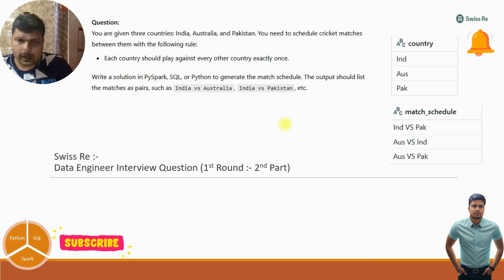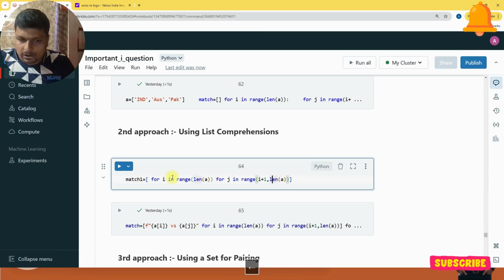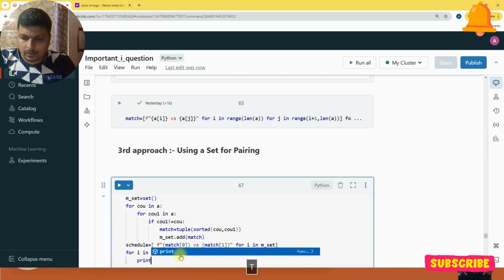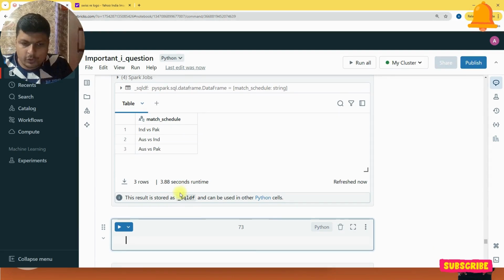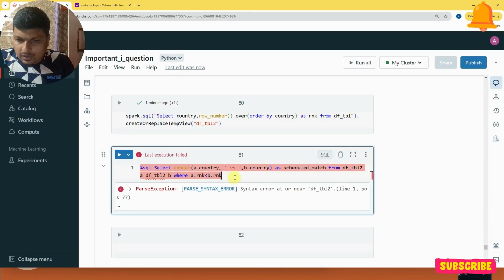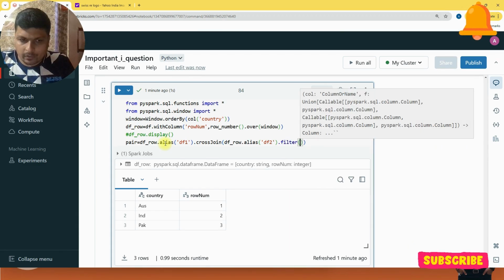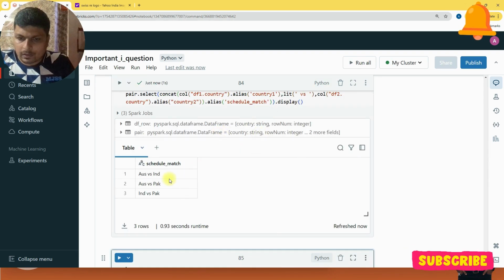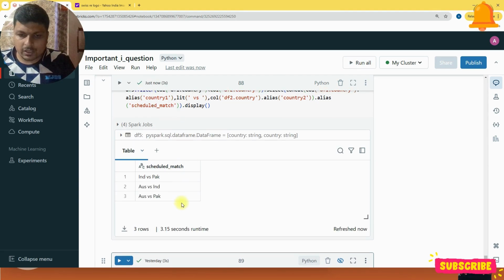Swiss Re Data Engineer Interview Question (1st Round :- 2nd Part) : schedule cricket matches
You are given three countries: India, Australia, and Pakistan. You need to schedule cricket matches between them with the following rule:

    Each country should play against every other country exactly once.

Write a solution in PySpark, SQL, or Python to generate the match schedule. The output should list the matches as pairs, such as India vs Australia, India vs Pakistan, etc.